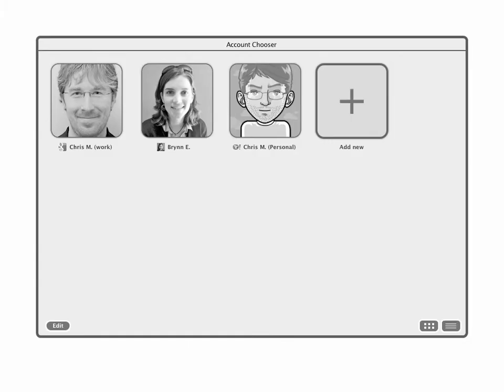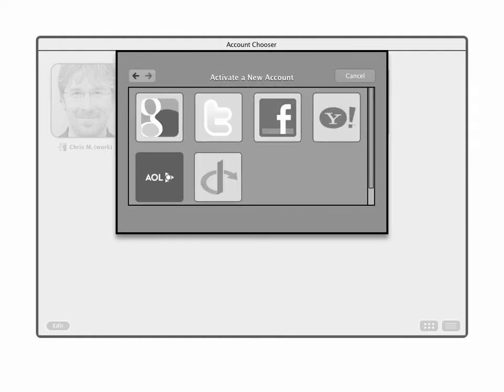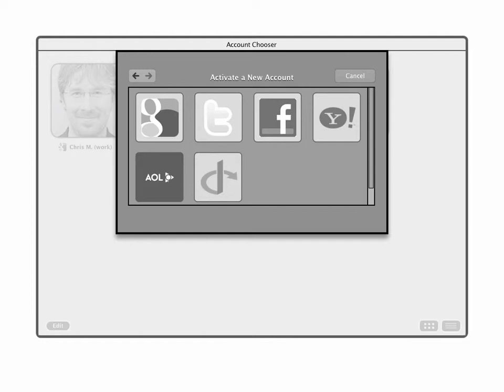The Social Agent - Identity